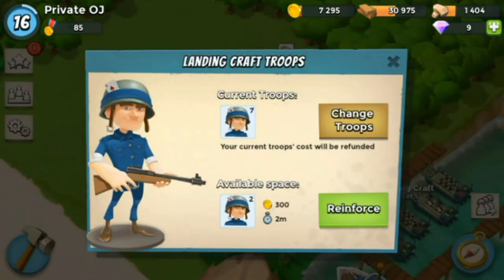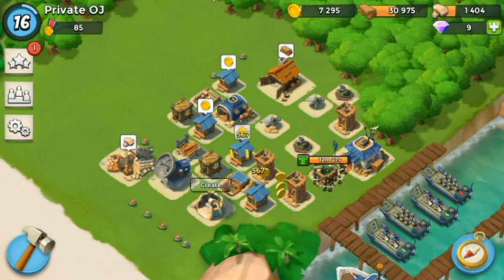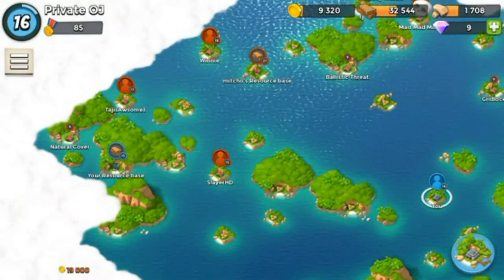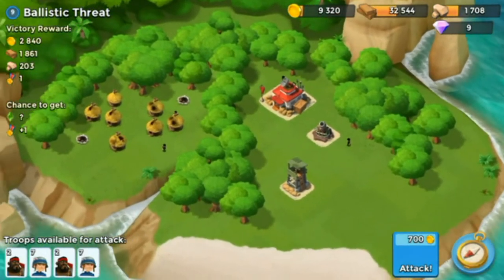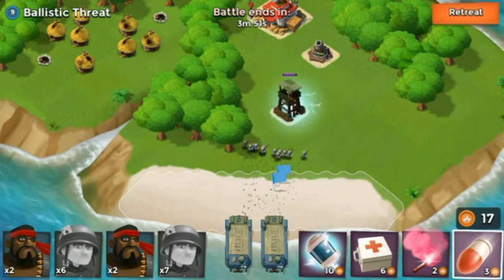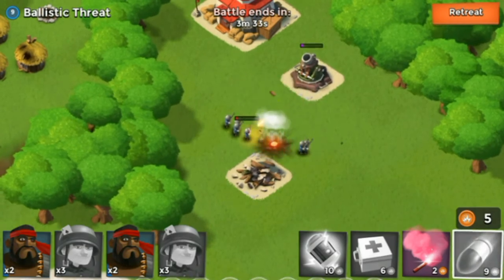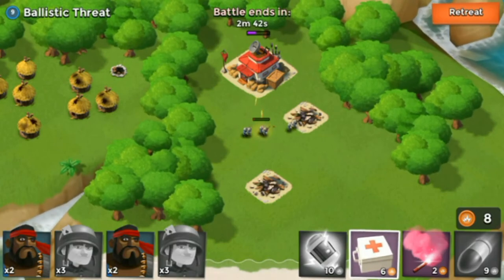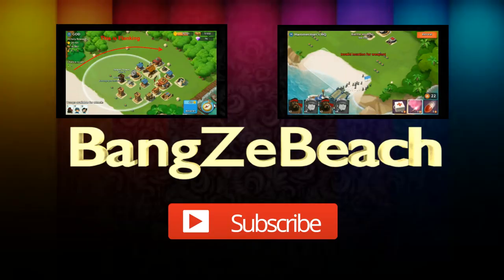Boom Beach Troops101 - Rifleman Basics: How to Use the Rifleman to Attack&Raid Strategy + Tips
Troops101 - Rifleman: How to Use the rifleman to Attack&Raid Strategy + Tips
This video explains the Basics behind the rifleman and pros and cons to the rifleman.

Read More

For my Hammerman HQ Series!

It's the best way to reach me! ( I read all my tweets)

Watch me raid his opponents while sharing his best tips and secrets in the game. I'll also replay attacks on my village, including PEKKA, Dragon, Archer, Goblin, Giant, Balloon, Wall Breaker, Barbarian, Wizard, Healer, Barbarian King and Archer Queen attacks for Clash of Clans and For ATTACKS on Boom beach there will be videos on "HOW TO" attack and with all the other troops available including RIFLEMAN, HEAVY,ZOOKA, WARRIOR, TANK and MEDIC.

Additional tags:
Clash of Clans + Boom Beach
SUPERCELL
Let's Play
Walkthrough
Strategy
How To
Glitch
New Update
Leak
Free
Fun

PLEASE NOTE! Boom Beach is completely free to play. However, some game items can also be purchased for real money(you purchase diamonds that become in game money). If you don't want to use this feature, please disable in-app purchases in your device's settings.

FEATURES
- explore a huge tropical archipelago full of danger and treasure
- play with thousands of other players, raid their bases and enjoy the spoils of war
- attack hundreds of unique island bases controlled by the evil Blackguard
- face fearsome Boss Enemies and uncover their evil plans
- discover the mysterious power of ancient statues and Life Crystals

New features and additions
- new graphics improve the overall game design
- discover Ice, Magma and Dark Crystals and use them to craft new Statues
- new Gunboat ability: protect your troops with a Smoke Screen
- new Dr. Terror schedule and achievement
- 50 new single player levels

Balance changes
- destroying Resource Bases no longer yields Crystals
- Masterpieces are now limited to one per bonus type
- changing to a less expensive troop type now refunds the gold difference
- Headquarters upgrades to level 5 and higher now have Experience level requirements